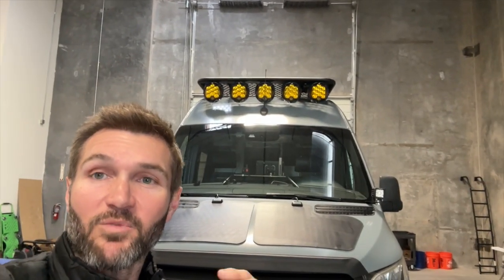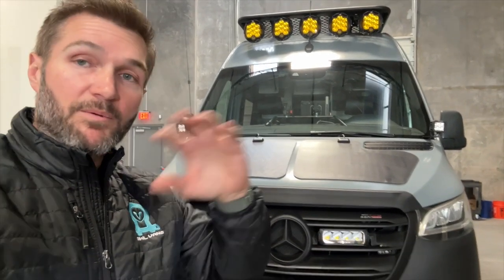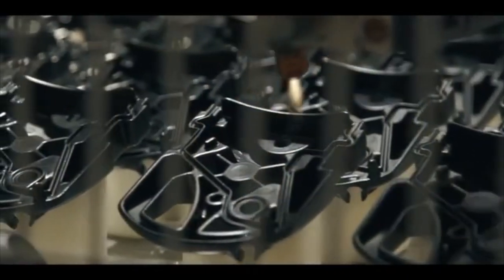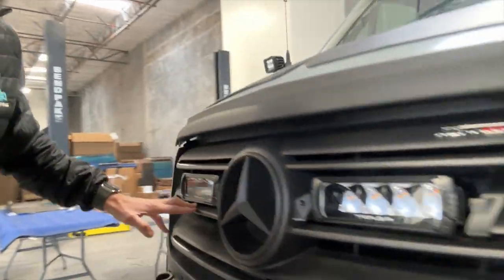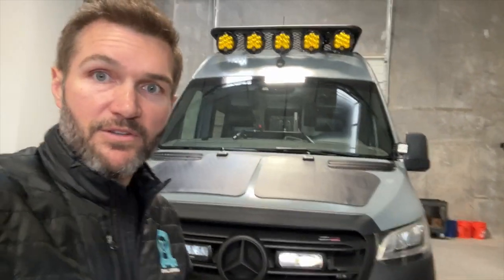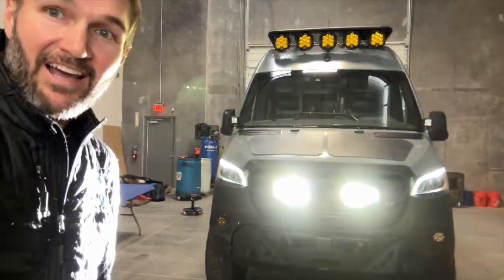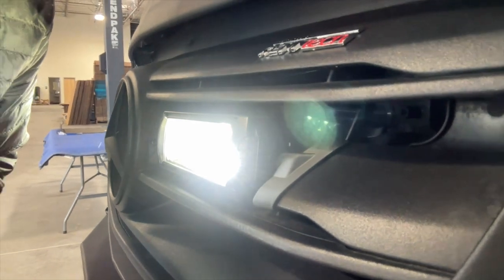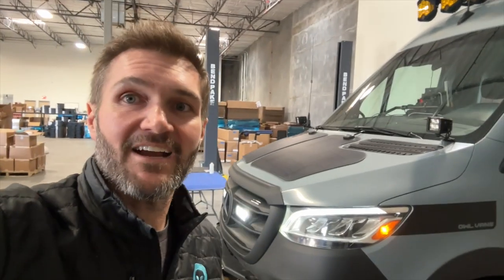Grille Lights for Sprinter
Check out these gorgeous new grille lights for Sprinter, Revel, Storyteller, and more. A brand new exclusive from Owl Vans, these lights offer both a DRL and a full trail option. Best of all the lights are designed and manufactured in Europe and are one of the highest-quality lights we have tested.